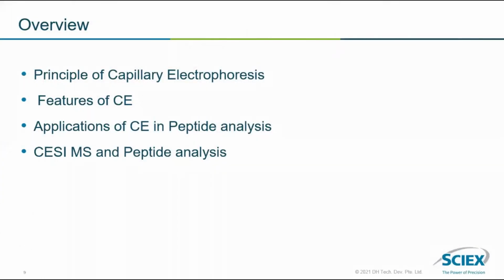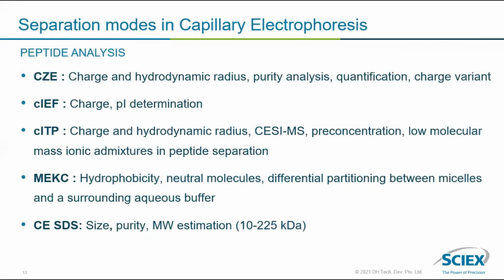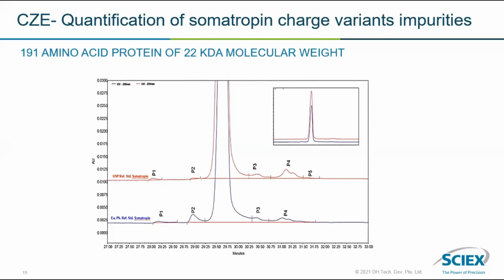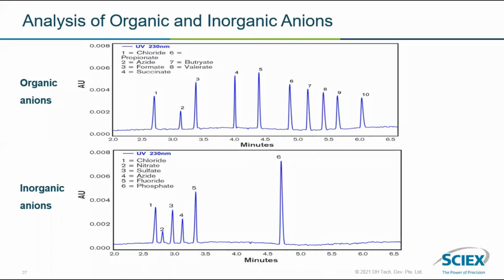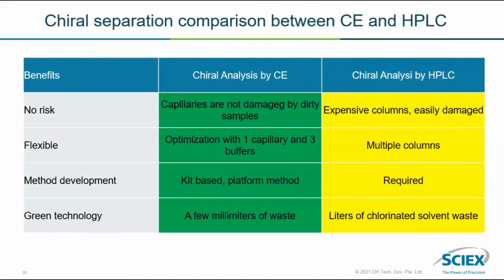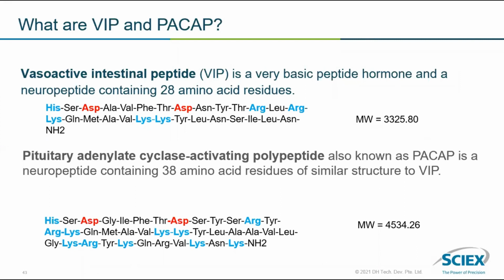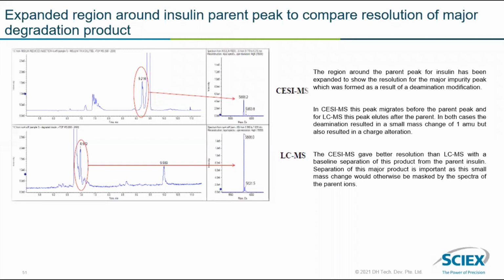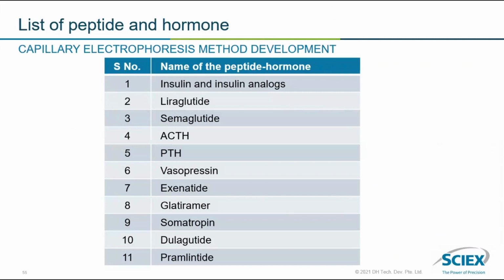Peptide Therapeutics Analysis by Capillary Electrophoresis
Peptides are getting more and more attention when it comes to therapeutic uses. Synthetic peptides can be generated in a quick and well-controlled way, including chemical modifications, to extend the structural diversity and stability together with the activity.

Unfortunately, impurities can be produced not only during the synthetic manufacturing but also during the storage or reformulation of the final product. Since these impurities can affect the efficacy and what is more important the safety of the therapeutic peptide, they need to be monitored and characterized. In this presentation we illustrate workflows using CE and CESI-MS for the fast and reliable characterization of those impurities' limit.